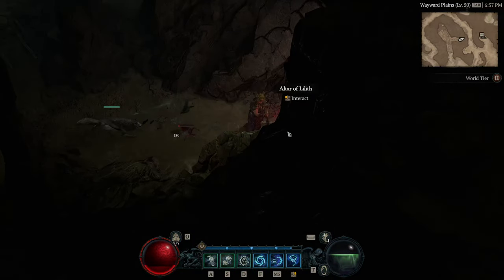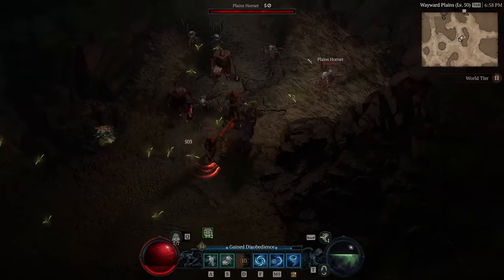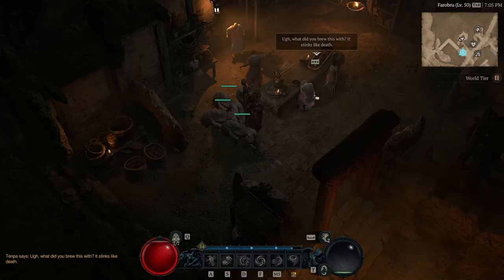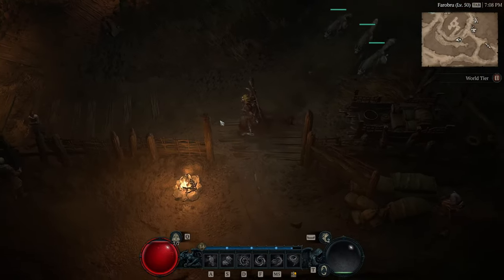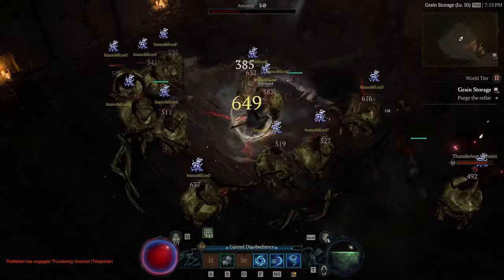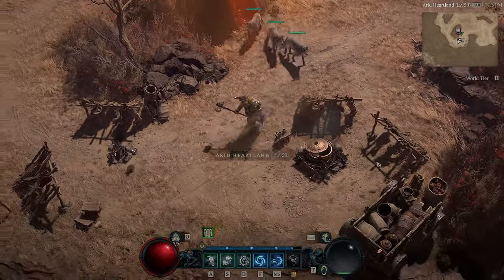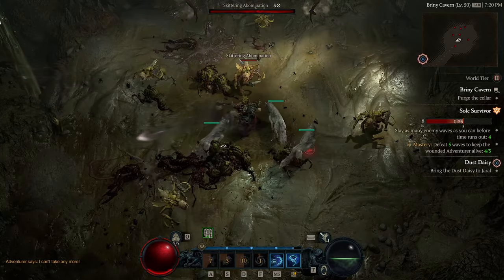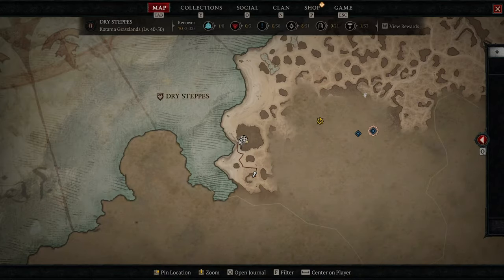Diablo 4 Part 155 - People of Farobu in Kotama Grasslands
In Diablo 4 Let's Play Part 155 - People of Farobu in Kotama Grasslands we find a lilith statue in wayward plains and a dust daisy flower. Before we talk to the people in farobu.

00:00 Welcome Back
00:10 Explore Kotama Grasslands
01:50 Lilith Statue Wayward Plains
02:55 Fetid Pit
08:15 People of Farobru
16:45 Grain Storage
20:15 Dust Daisy
22:55 Briny Cavern
27:10 Like and Subscribe

More information on Diablo 4